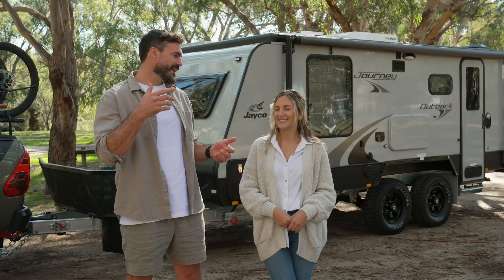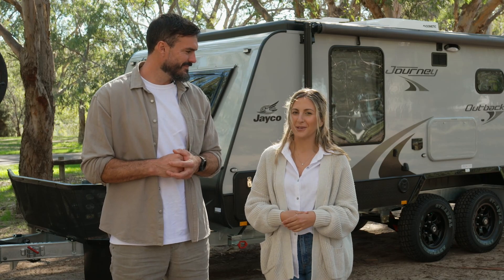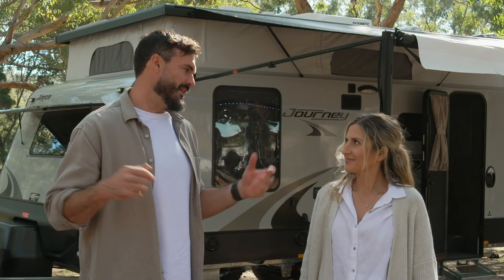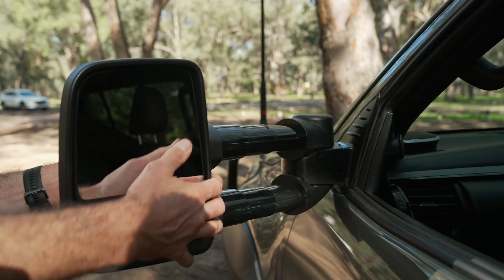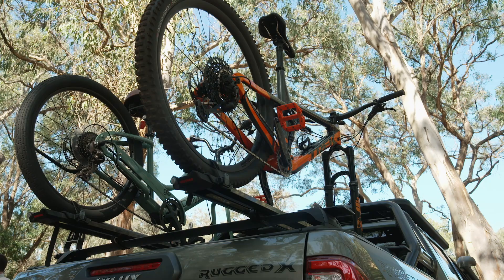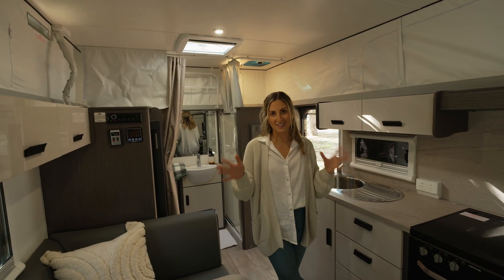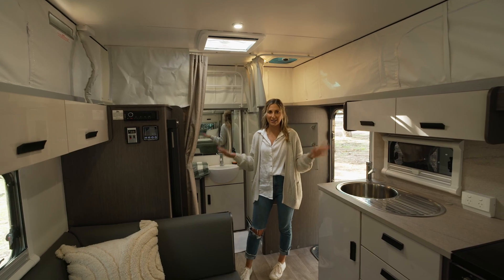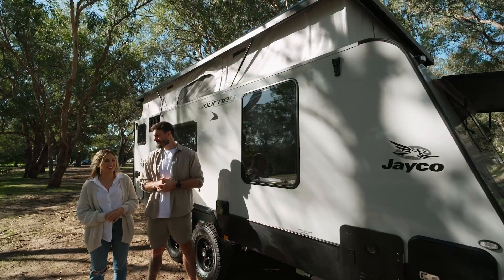From the Bachelor to the Outback!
From The Bachelor to the outback, Locky and Irena have some huge adventures planned in their new Jayco Journey caravan. On their first outing, they are getting to know their van and checking out all its features to make sure they are fully equipped for some off-grid camping.